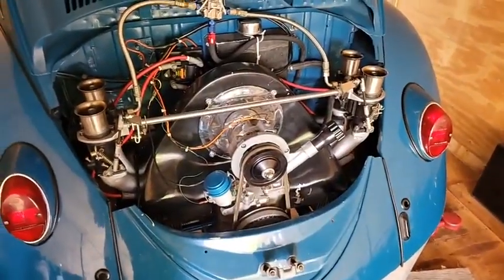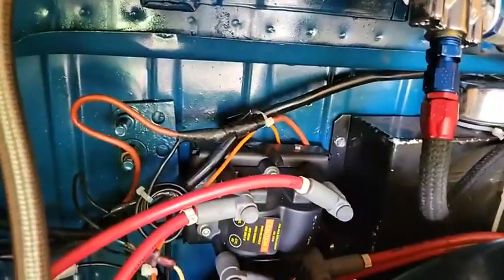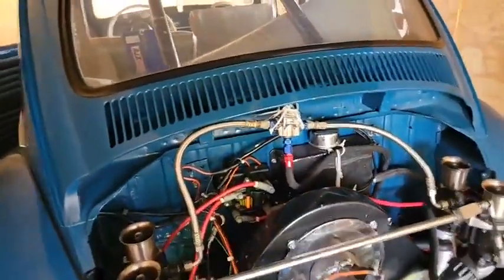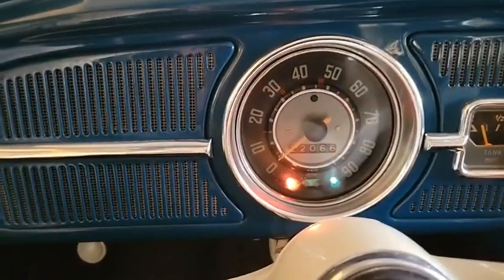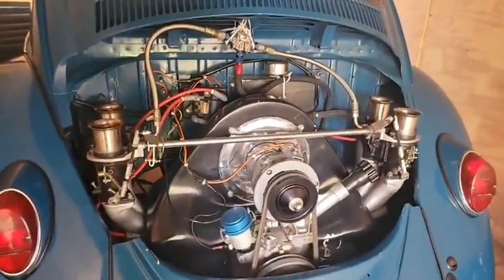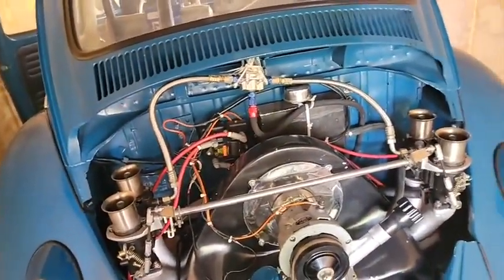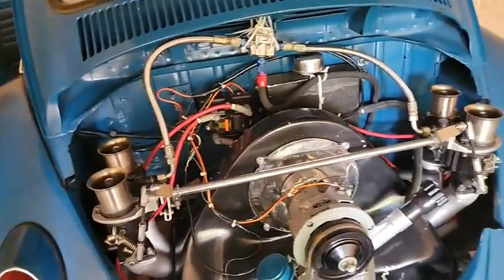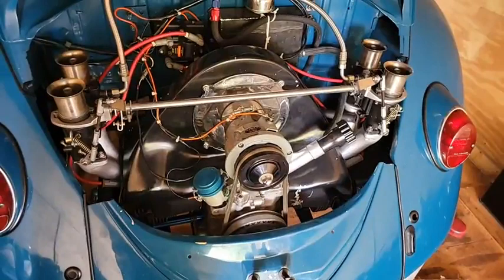Blue Bird's new 2332cc Street Engine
84mm GB Crank, Carrillo rods, my racing cam, Street eliminator heads, 62mm Carbs, new compu- fire ignition... Approx 200HP